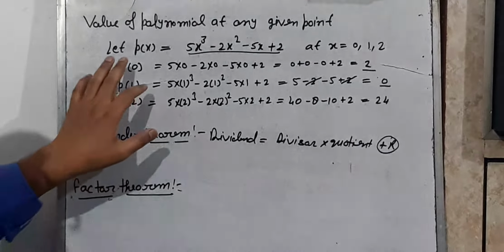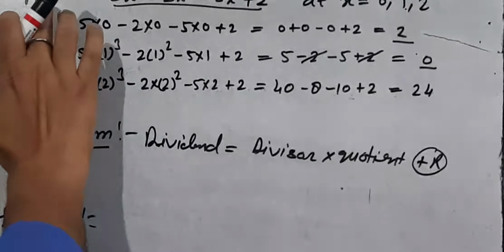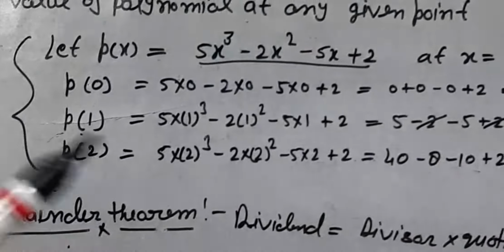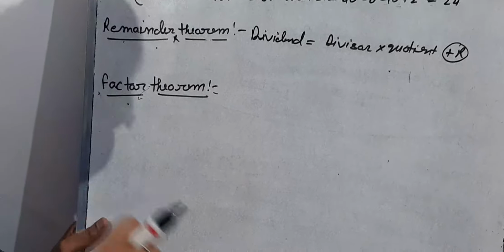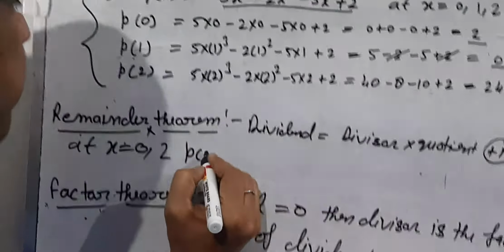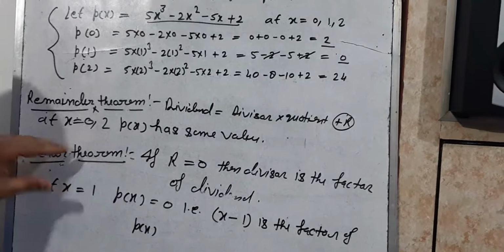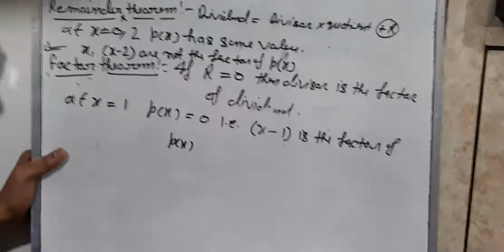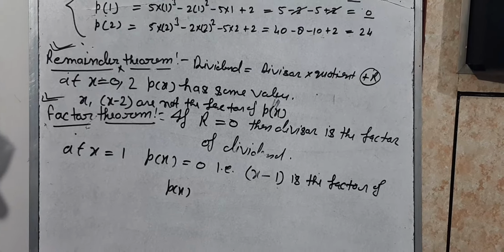Polynomial class ix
Remainder  &   factor  theorem